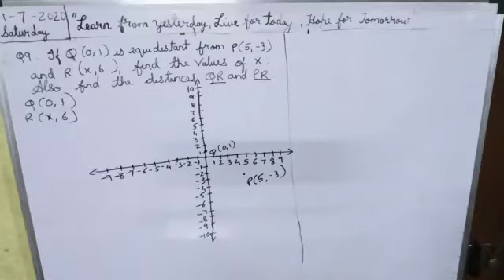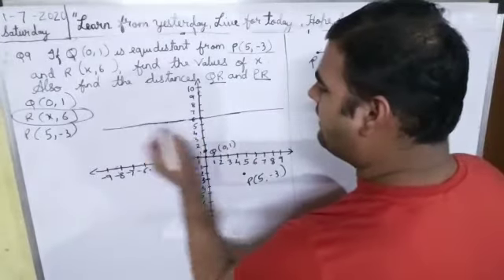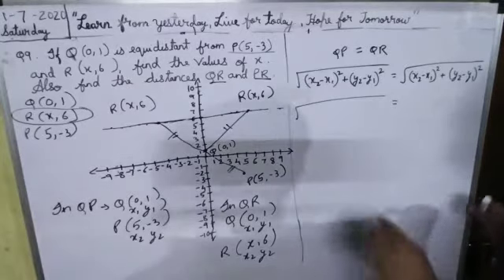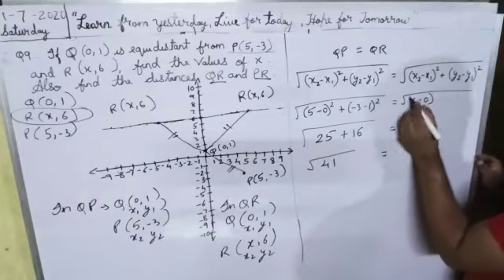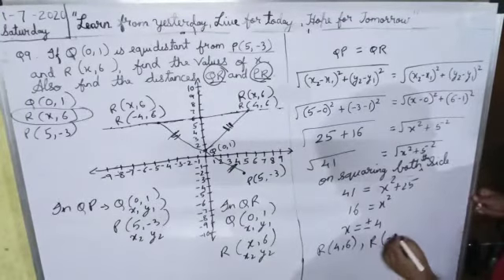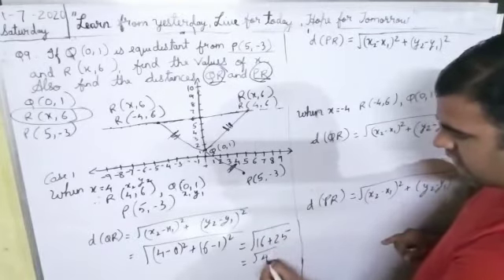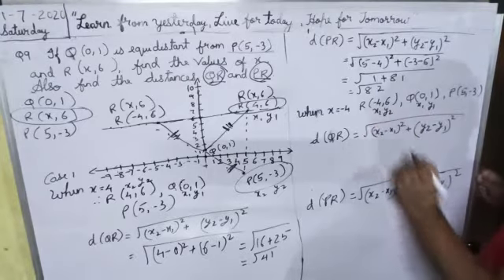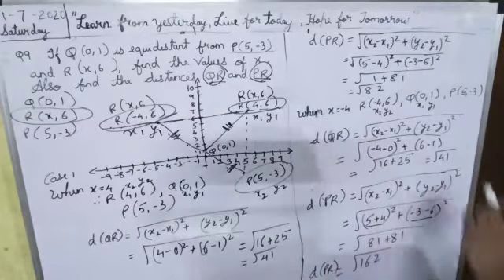Ex 7.1 question number 9 cbse maths